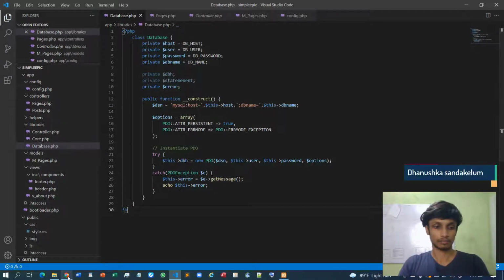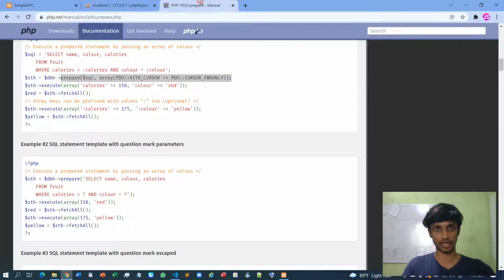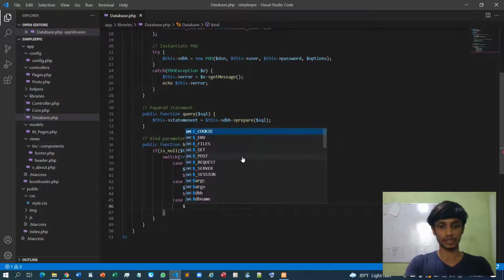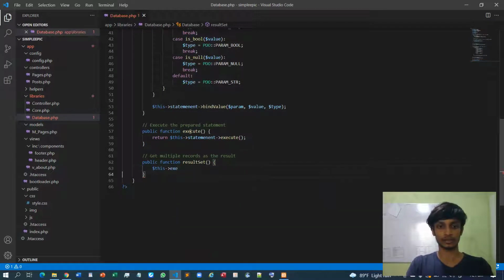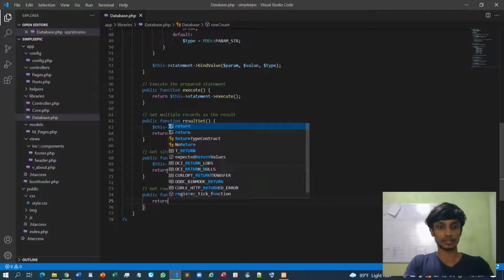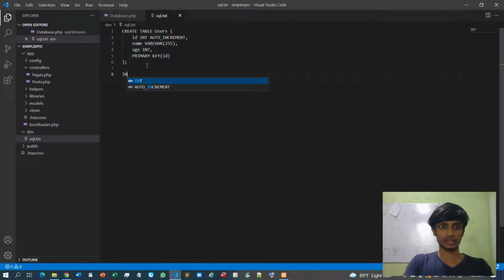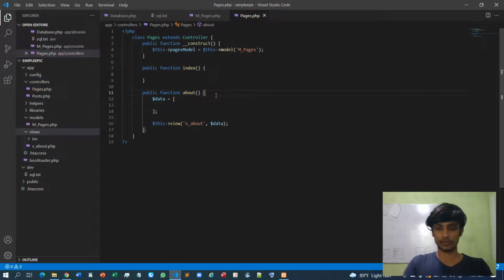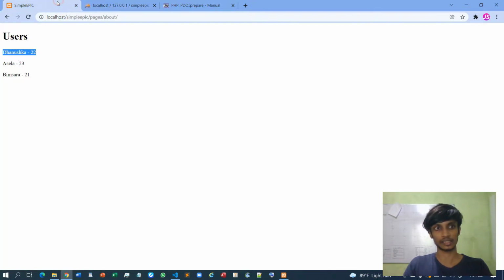PHP MVC Framework - #12 - Database library PHP Data Objects(PDO)